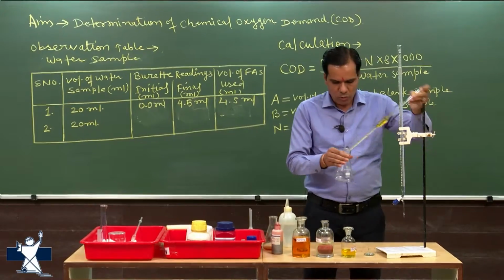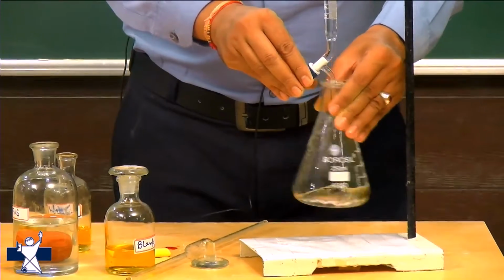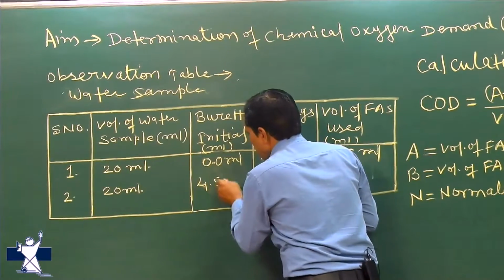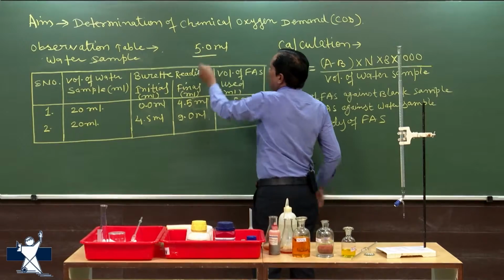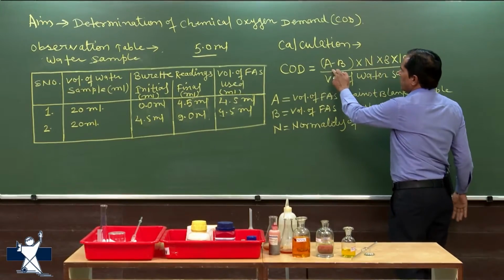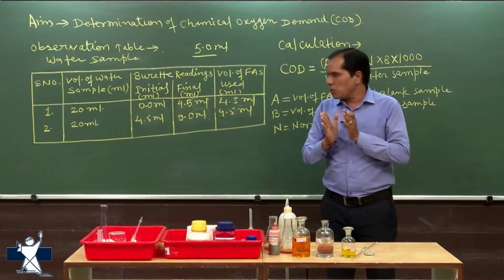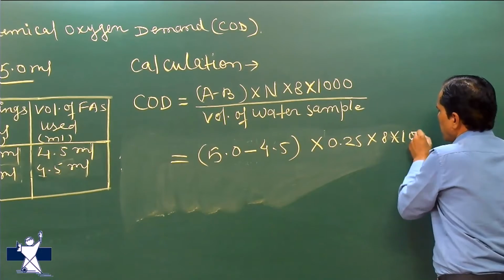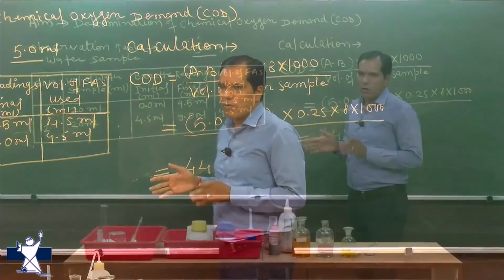Chemistry – Determination of Chemical Oxygen Demand Part - 6 by Dr. Vijendra Singh, Prof. ISR -IPSA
Chemistry Practical - Determination of Chemical Oxygen Demand (COD)  Part - 6 by Dr. Vijendra Singh, Prof. in Dept. Of Chemistry, Institute of Science and Research(ISR) – IPS Academy – Indore